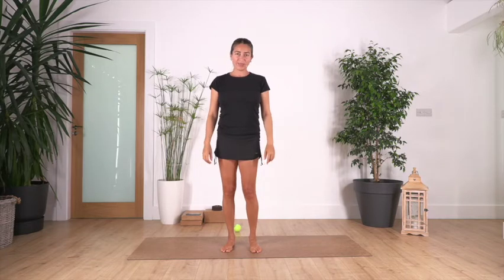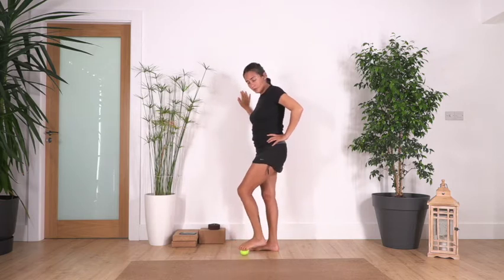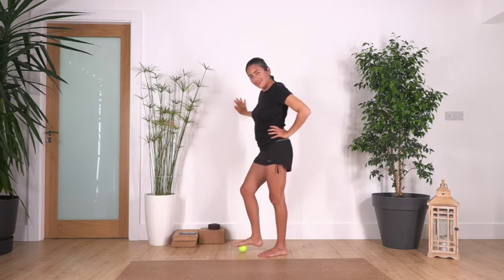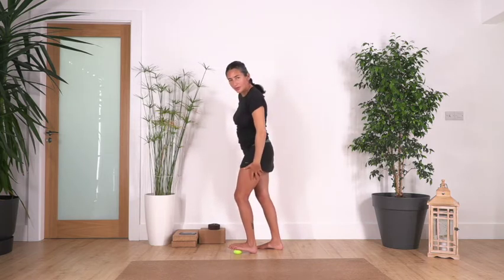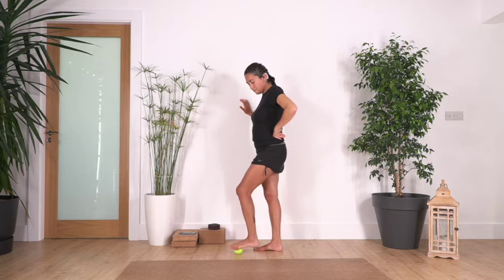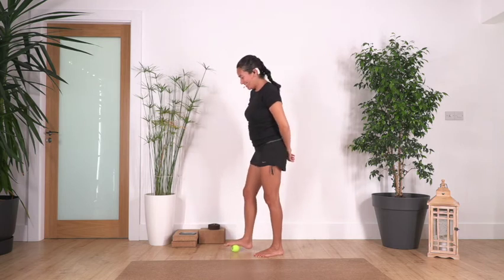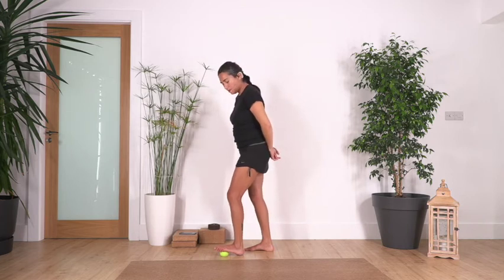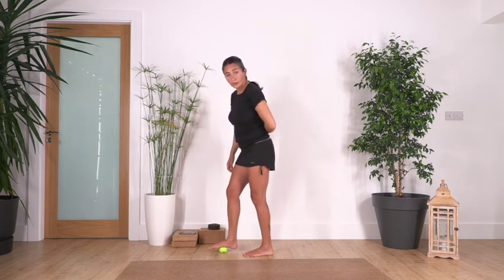Happy Yoga Feet #1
Some easy and effective exercises to release your feet after a long walk, wording day or just if you feel tight